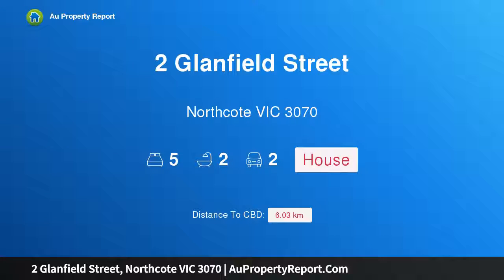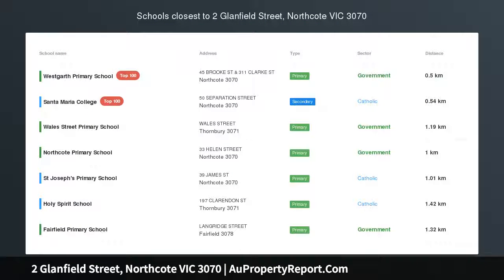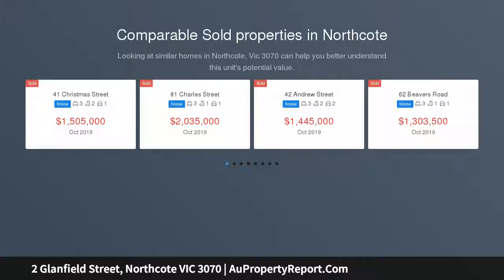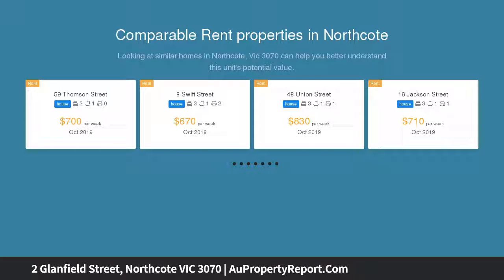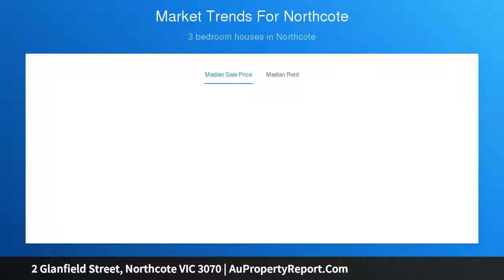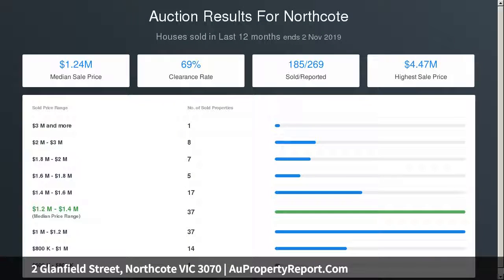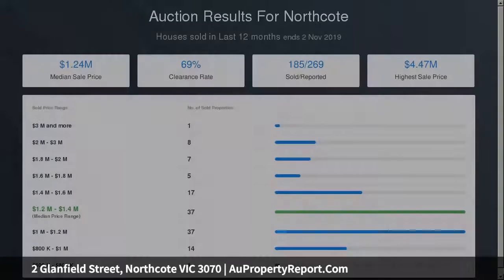2 Glanfield Street, Northcote VIC 3070 | AuPropertyReport.Com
2 Glanfield Street, Northcote VIC 3070
Property Type: house
Bedrooms: 5
Bathrooms: 5
Car Space: 2
Spacious Edwardian, impressively renovated for family living